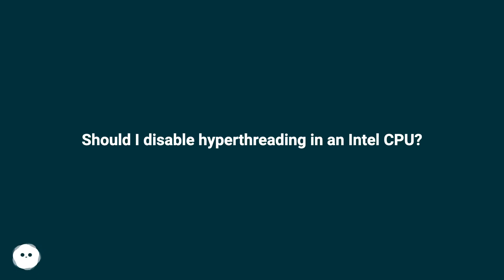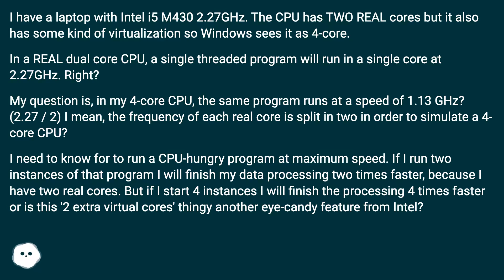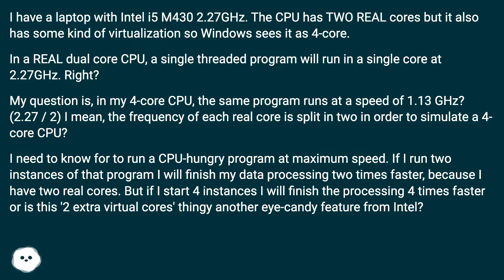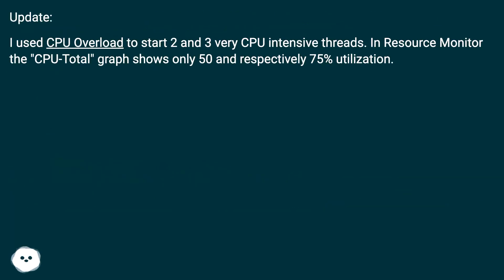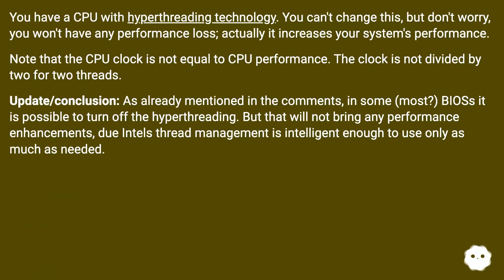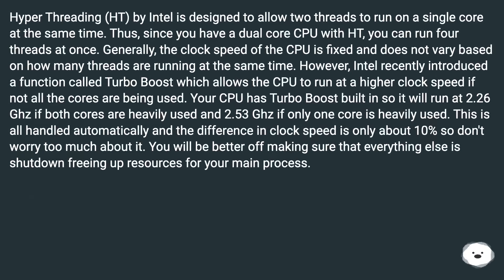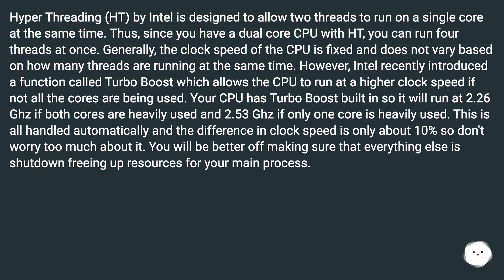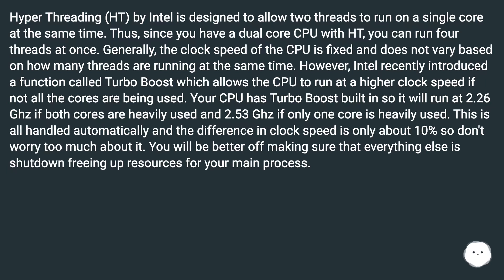Should I disable hyperthreading in an Intel CPU?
Chapters
00:00 Should I Disable Hyperthreading In An Intel Cpu?
01:14 Accepted Answer Score 22
01:48 Answer 2 Score 3
02:33 Thank you